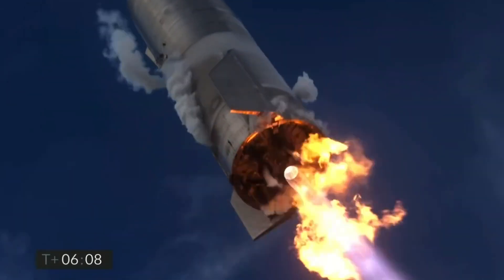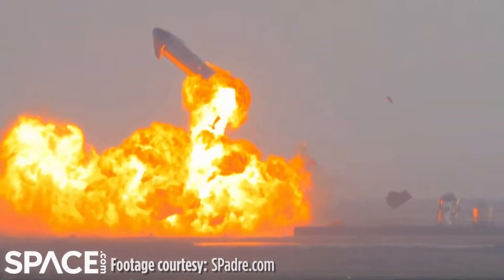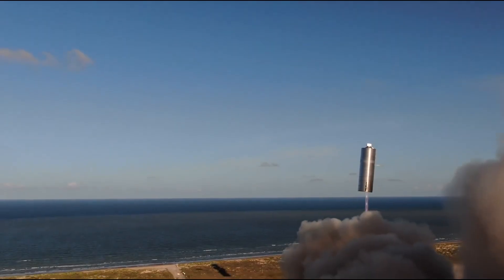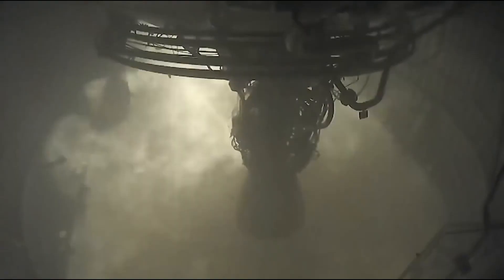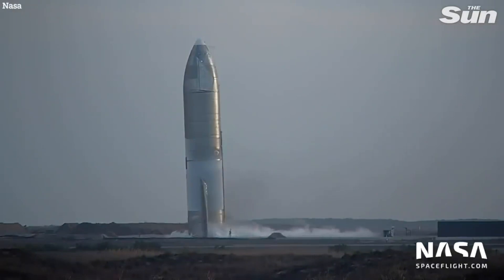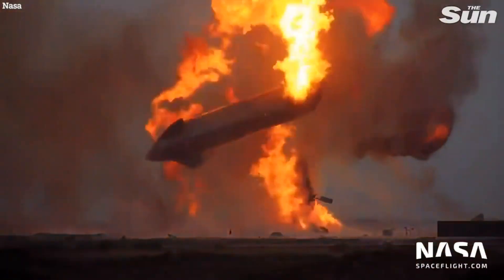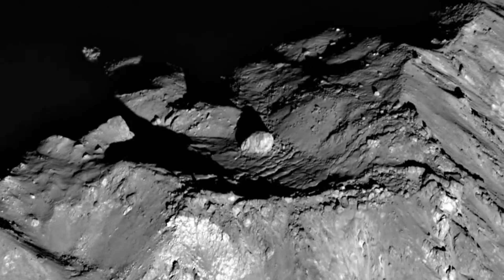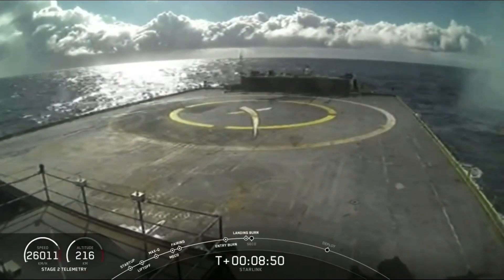Why SN10 exploded after landing?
Why SN10 exploded after landing? We at ScienceToday are trying to bring exciting science news and the latest technology update for you. This is sort of an SN10 explosion reaction video. Here we will analyze what went wrong with the sn10 landing.

If you are excited about the starship journey, please do visit Deep Sky Dude where you will find exciting starship updates a lot about astronomy. Hope you enjoy it!!!